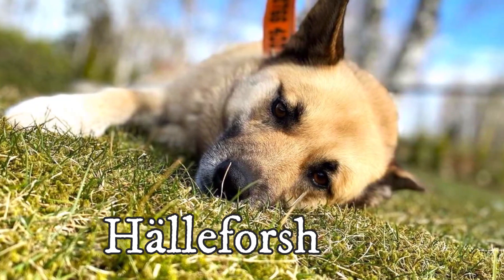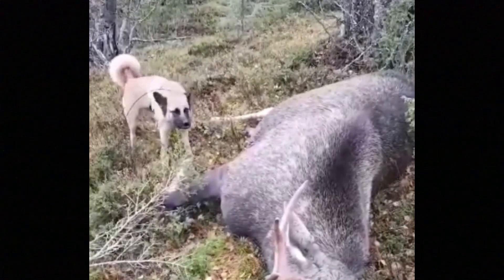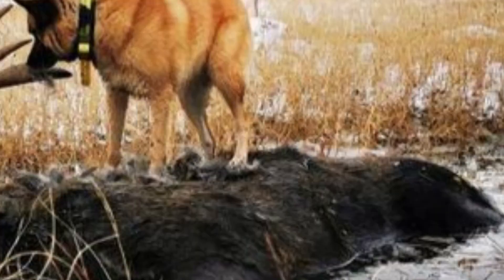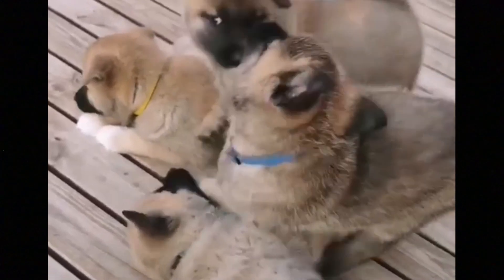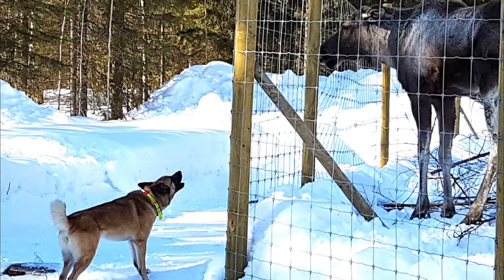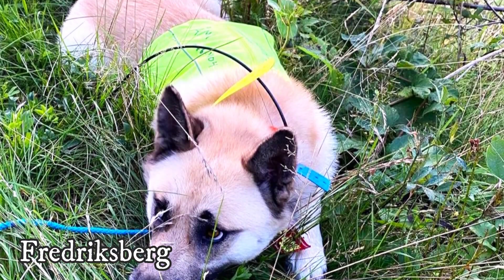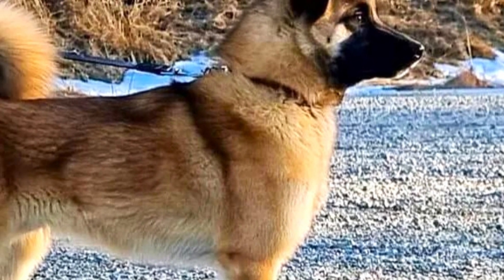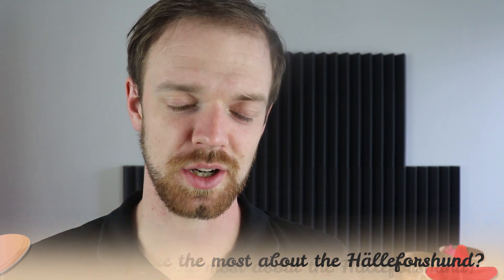Hälleforshund Dog Breed - Facts and Information - Hällefors Elkhound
The Hälleforshund is an active and determined hunting dog breed, but also loving, loyal and playful companion dog. In this video i will tell you all you need to know about the Hälleforshund.

Short Hälleforshund description:
The Hälleforshund is a medium to large sized dog breed with muscular, sturdy and very strong body structure. The average height is between 52-63 cm, which is 20-25 inch. The overall impression of the Hälleforshund is energetic and brave strong, but not too heavy.

The Hälleforshund also has oval dark brown eyes, elongated muzzle, pointed ears that are set high on the head, well developed jaws, muscular neck, straight back line and medium sized, dense tail.

Hälleforshund VIDEO TIMESTAMPS:
0:26 Appearance
1:43 Personality
2:46 History
3:46 Health and grooming